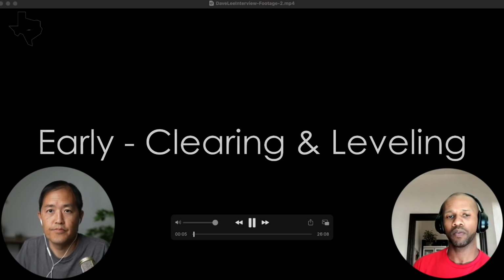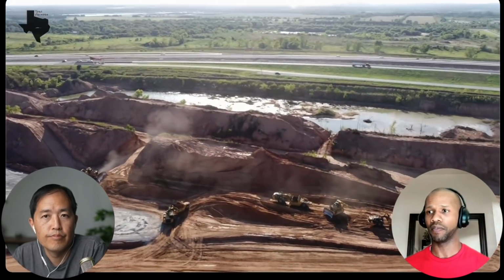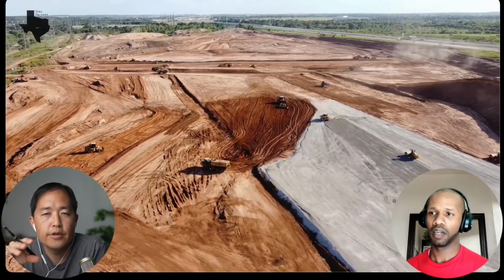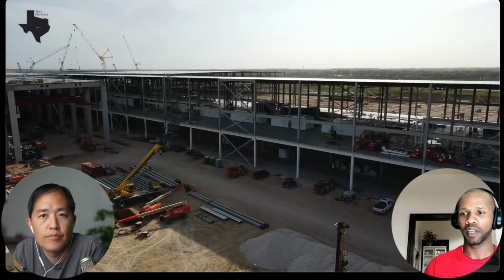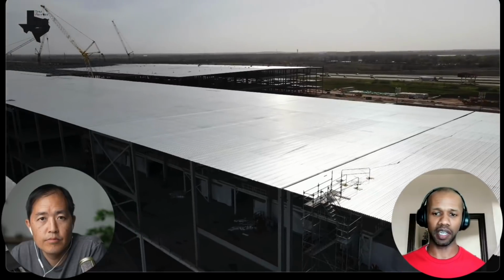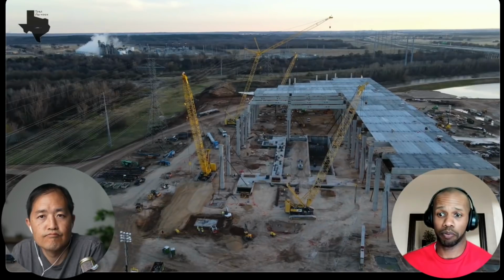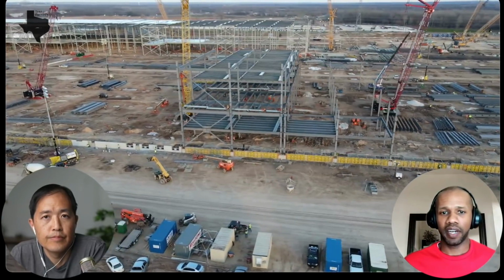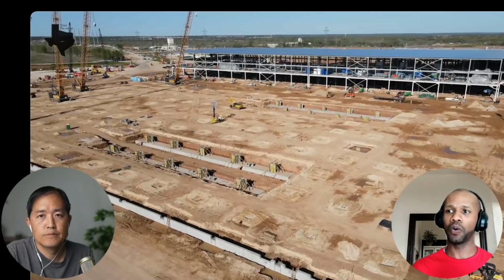Revealed! Tesla's HUGE Austin Factory - Drone Tour w/ Randy Davis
What's going on with Tesla's new Austin factory?

☀️ Solar: You’ll get $100, I’ll get $500 for a new install of a Tesla solar system.